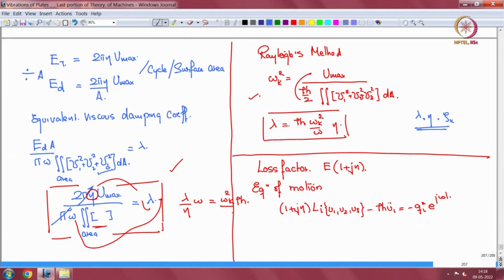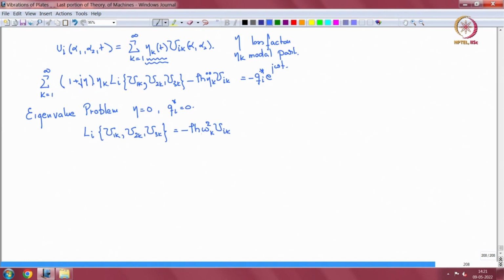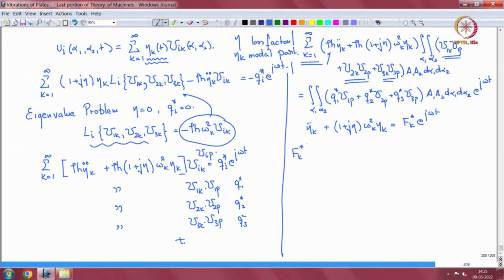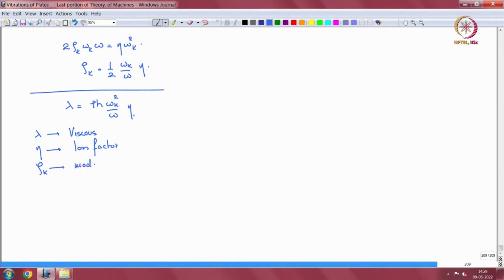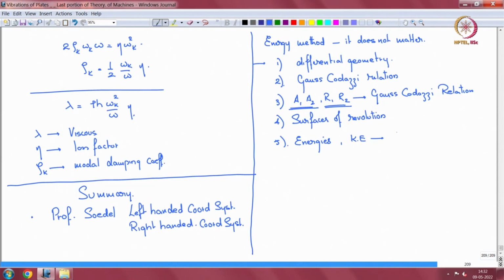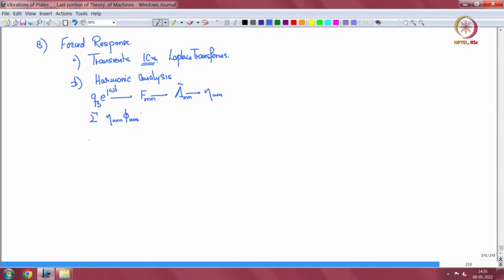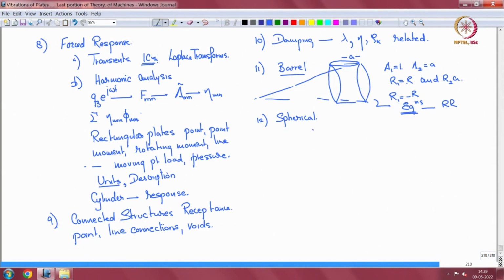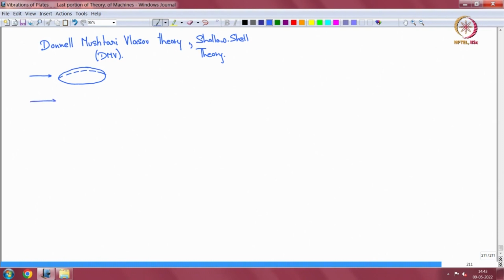Lec 60: Loss factor and complex Young modulus.